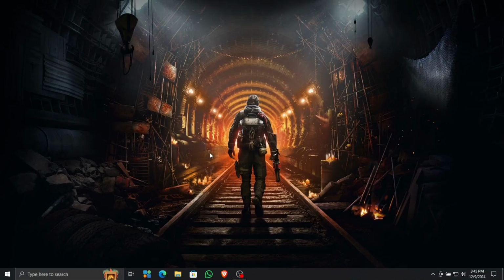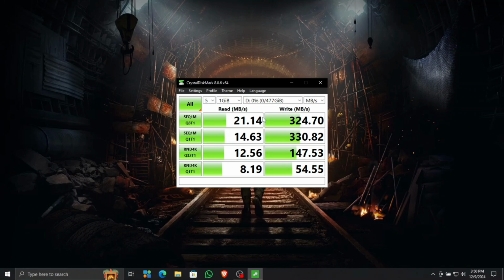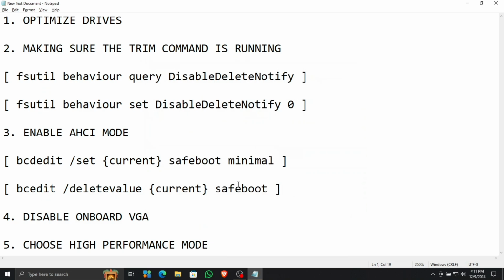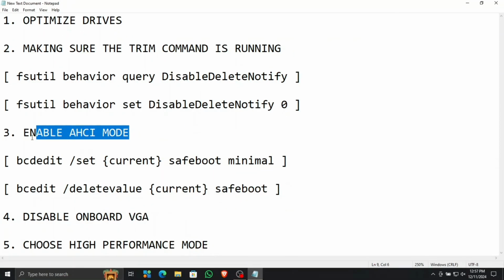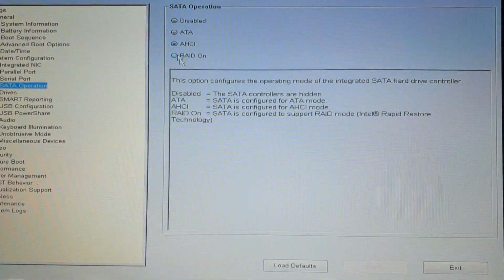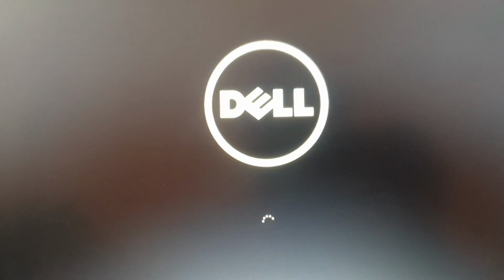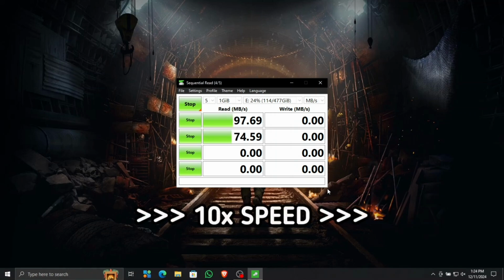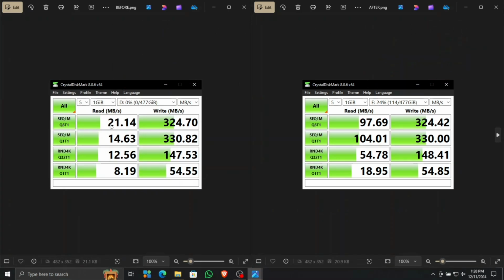HOW TO IMPROVE SSD OR HDD STORAGE DRIVES SPEEDS WITHOUT HAVING TO OPEN YOUR PC OR LAPTOP EASILY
SOLID STATE DRIVES HAVE A LOT OF SPEEDS HOWEVER IF ONE OF YOUR IS RUNNING LOW ON SPEEDS. HERE ARE SOME OF THE BEST WAYS TO IMPROVE THEIR SPEEDS BY A LOT. ENJOY!

COMMANDS FOR:

MAKING SURE THE TRIM COMMAND IS RUNNING

[ fsutil behavior query DisableDeleteNotify ]

[ fsutil behavior set DisableDeleteNotify 0 ]

LINKS:

WINTOYS: THE SIMPLE CLEAN FIRST PARTY SYSTEM OPTIMIZER APP FOR MAXIMUM PERFORMANCE ON WINDOWS DEVICE